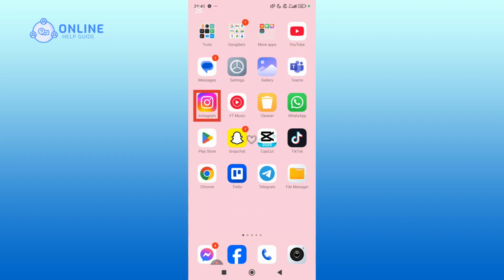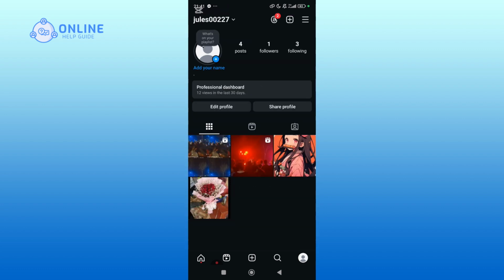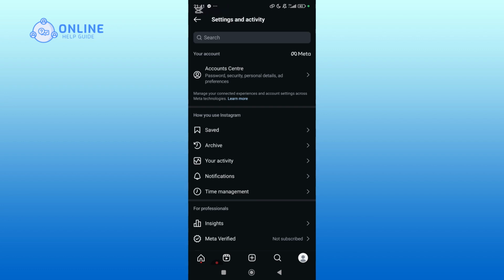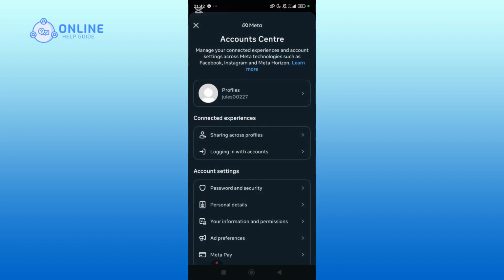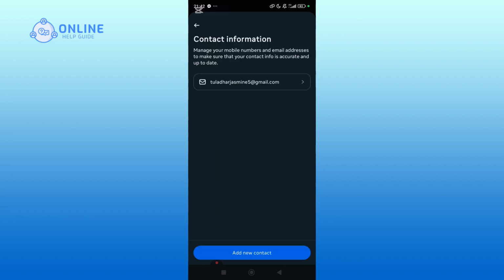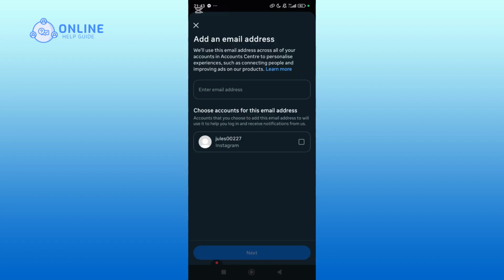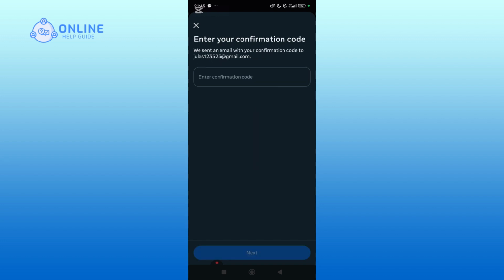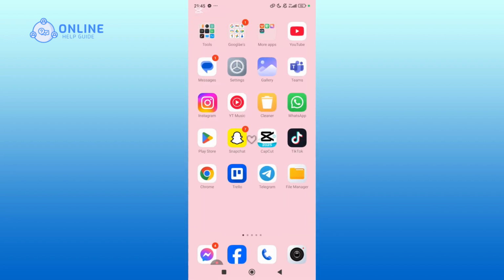How To Change Email In Instagram 2025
Updating your email is essential for keeping your account secure and ensuring you don't miss important updates. In this tutorial, we'll walk you through the process of updating your email in the latest Instagram app, ensuring a hassle-free experience. Whether you're switching to a new email or correcting an old one, our easy instructions will help you make the change quickly.